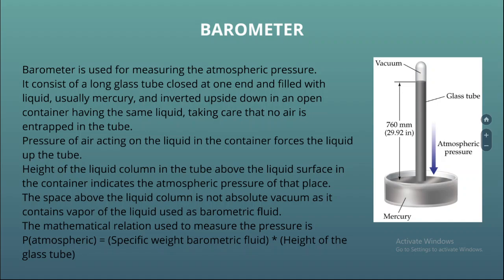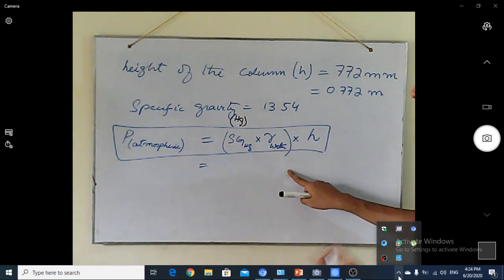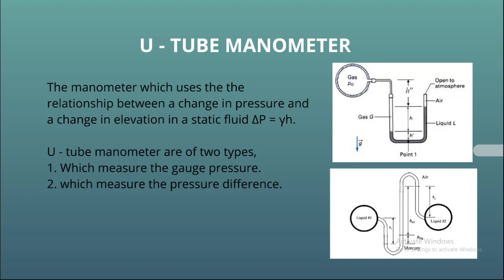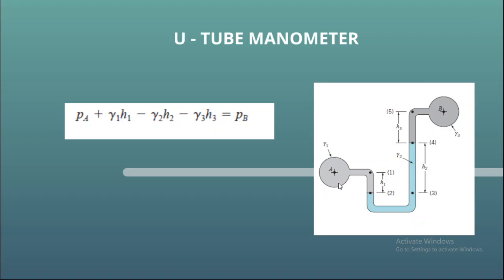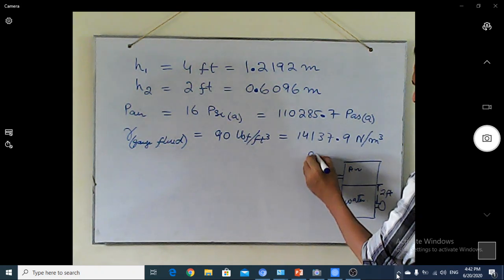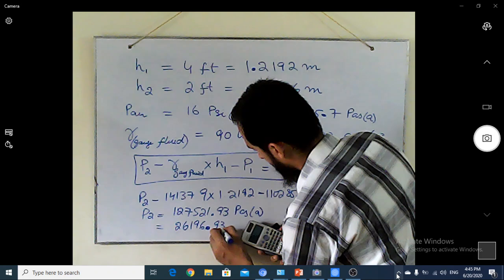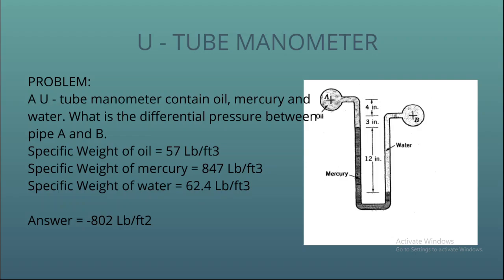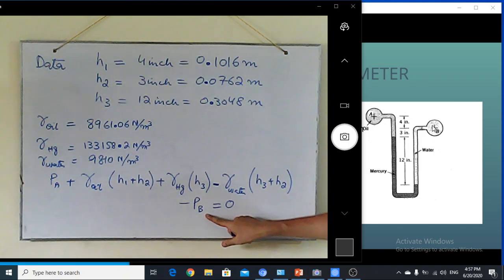barometer and manometer